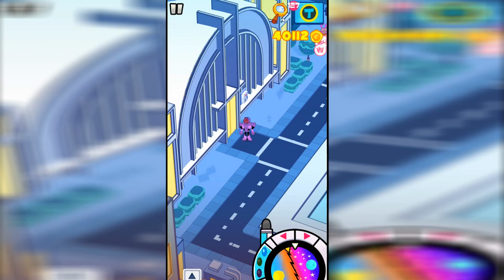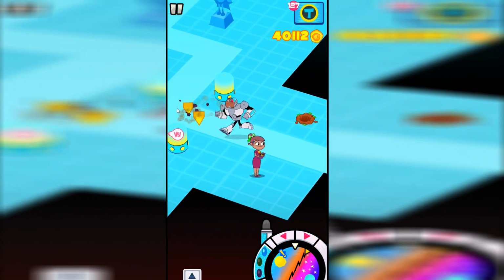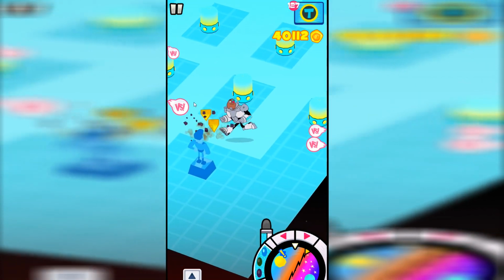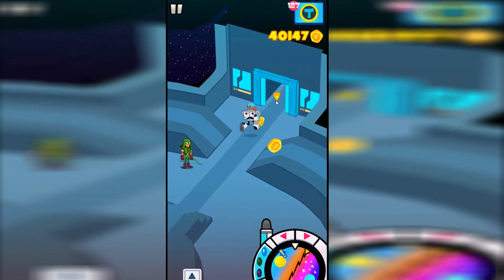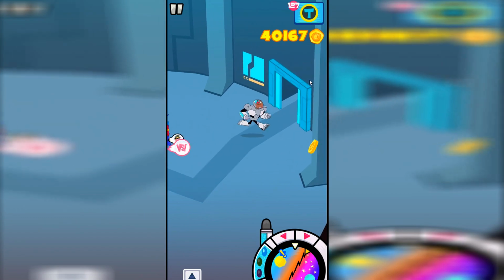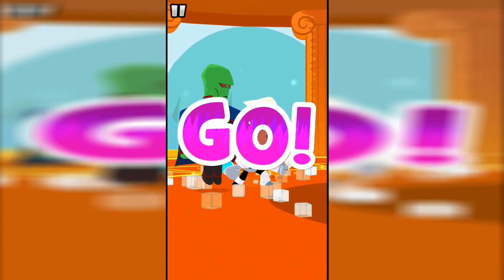How to Unlock Martian - Teen Titans GO Figure - Figure Location - (Teeny Ttitans 2)